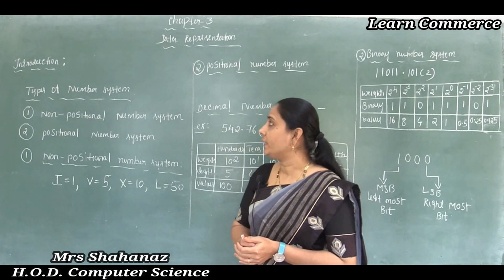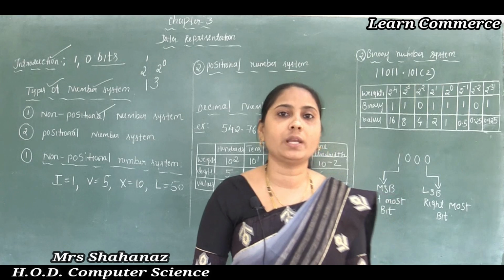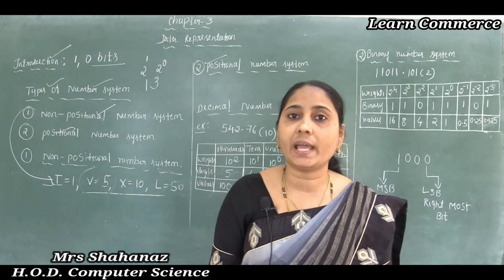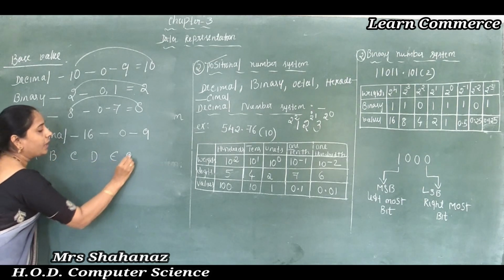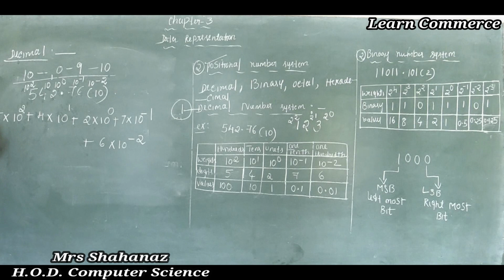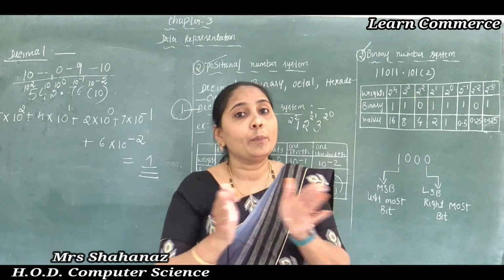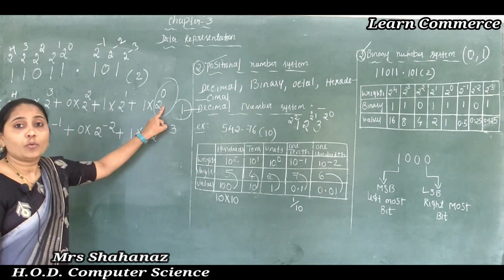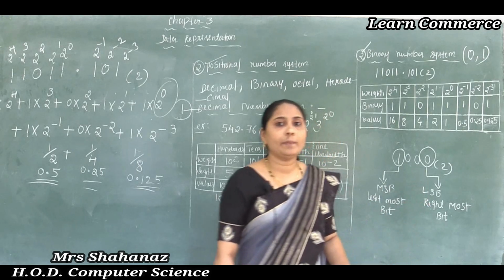Introduction and Types of number system in computer | Class 11 Computer Class | Mrs Shahanaz Classes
COMMERCE: CEBA/HEBA/EBAS

SCIENCE:  PCMB/PCMC/PCMS